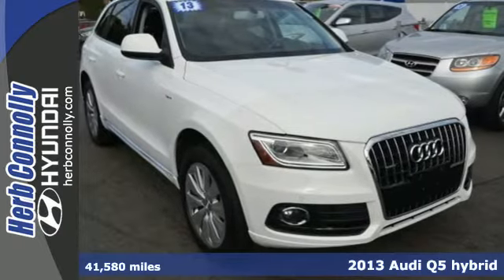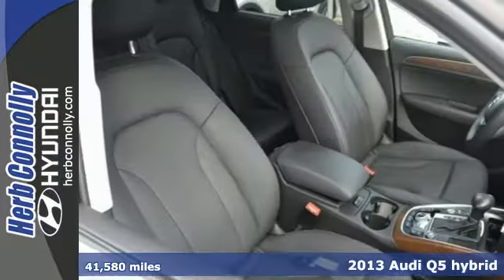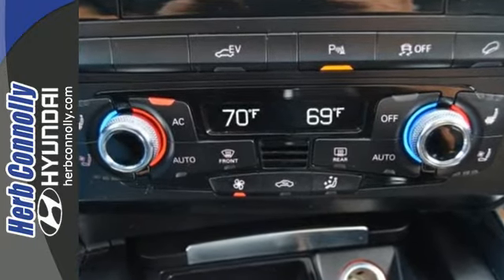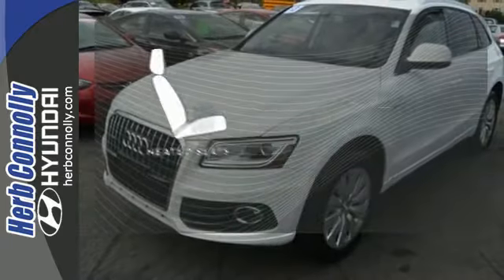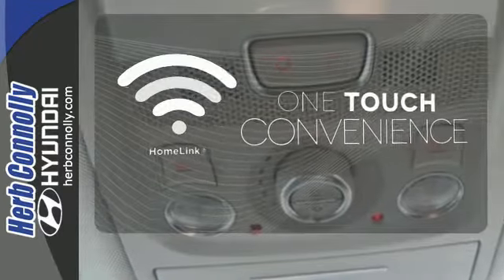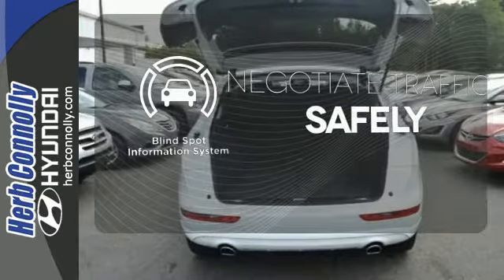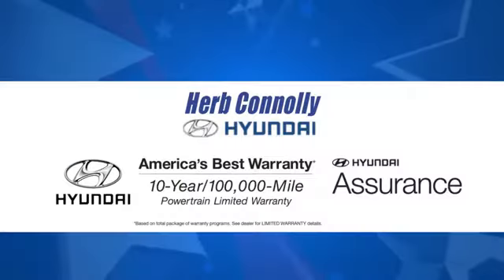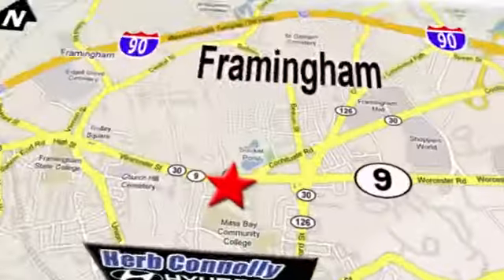2013 Audi Q5 hybrid Framingham Boston, MA H13816A - SOLD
Year: 2013
Make: Audi
Model: Q5 hybrid
Trim: 2.0T Prestige
Engine: 2.0L I4 TFSI Direct Injection DOHC
Transmission: 8-Speed Automatic
Color: White
Interior: Beige
Mileage: 41580
Stock #: H13816A
VIN: WA1C8AFP9DA007488

Address:
500 Worcester Rd - Rte 9 East